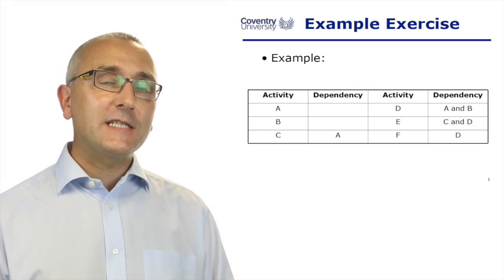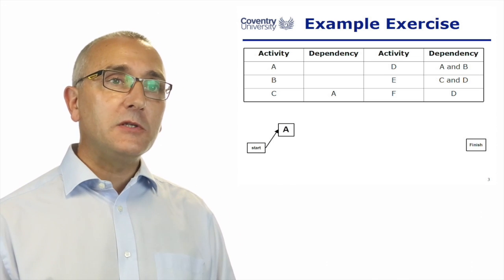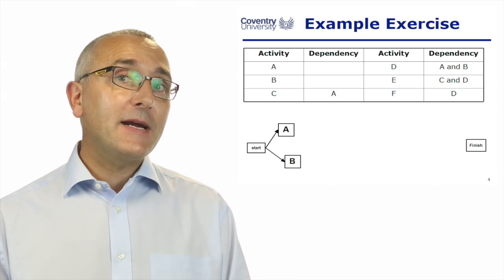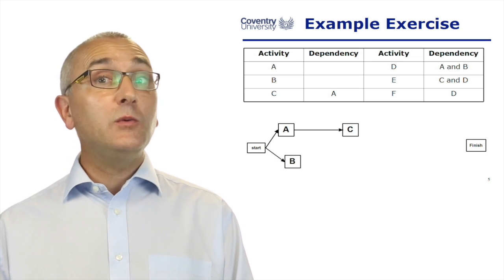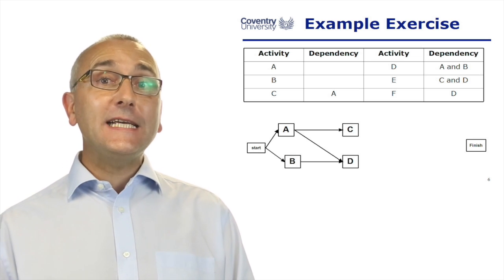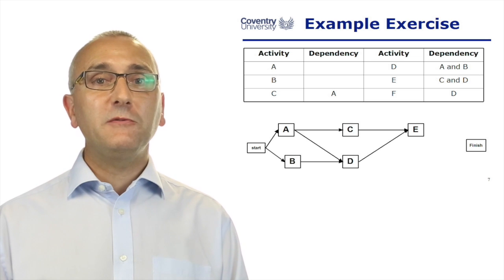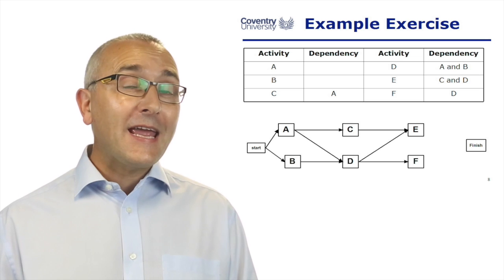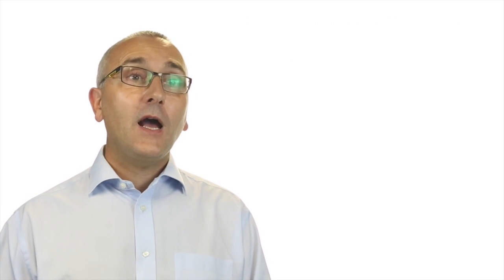3.9 Example Exercise Dependency Chart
This video is an Example Exercise Dependency Chart For project management simulations specifically aimed at students of project management,